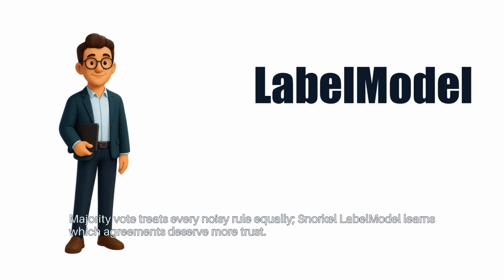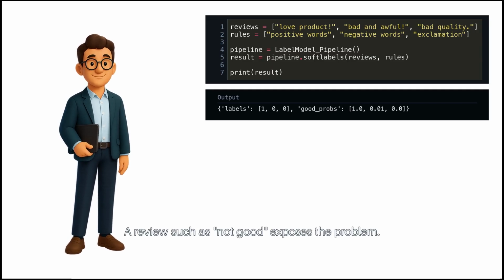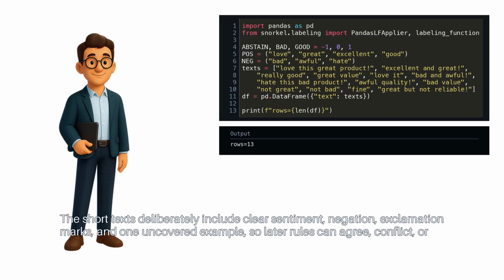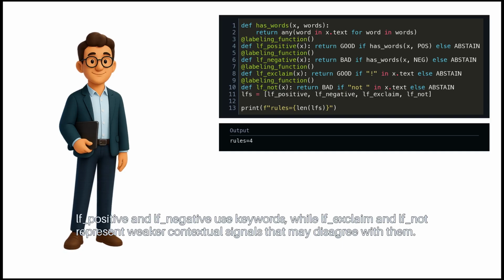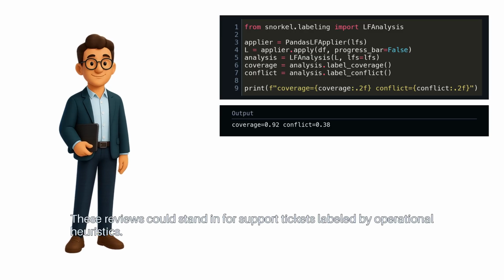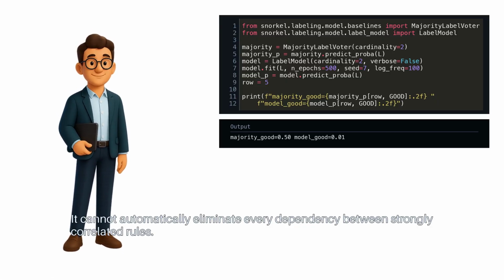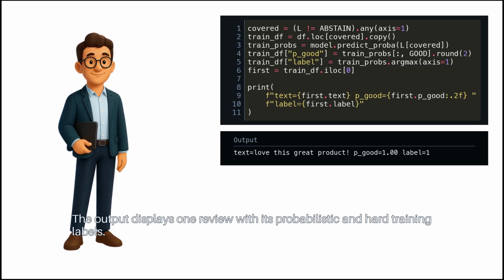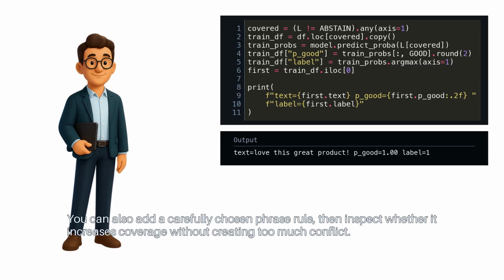Snorkel LabelModel in Python: Turn Noisy Rules into Probabilistic Training Labels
Snorkel LabelModel learns which rule agreements deserve more trust — smarter than majority vote for noisy review labeling.
Turn rule votes into probabilistic training labels for sentiment on reviews, preserve uncertainty for downstream classifiers, and reduce manual labeling effort.
Hands-on example uses Snorkel (LabelModel, MajorityLabelVoter, labeling functions), Python and pandas to build LFs, analyze conflicts, and produce soft labels.